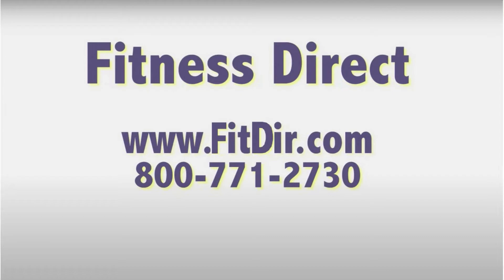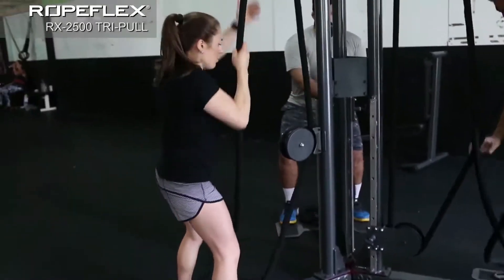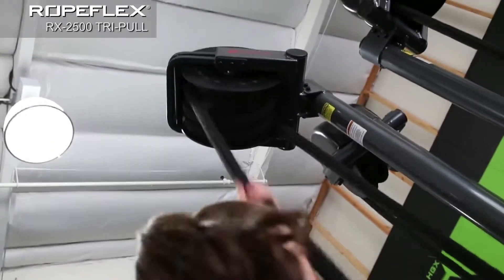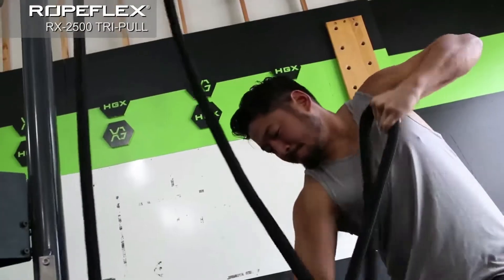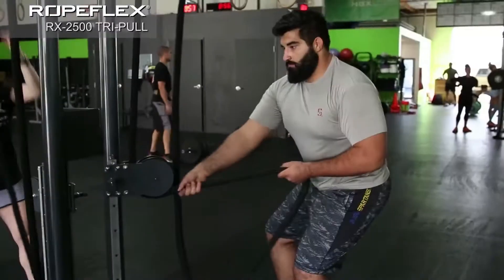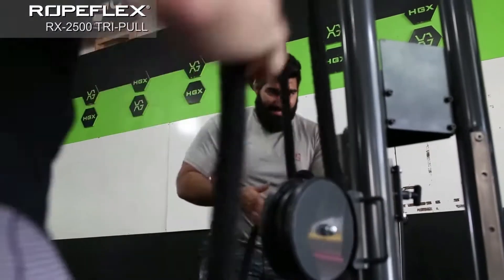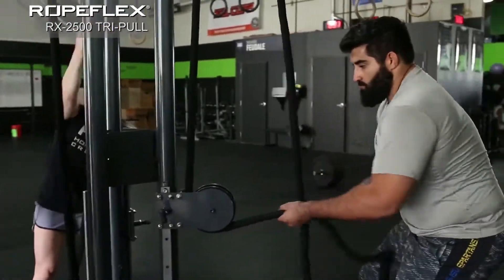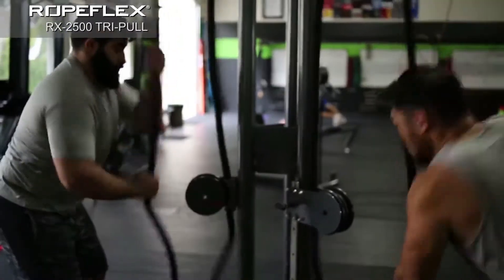Ropeflex RX2500T Oryx Tri Station Rope Machine | Fitness Direct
Click here to view the Ropeflex RX2500T Oryx Tri Station Rope Machine in full detail on our

The benefits of climbing rope are no longer the exclusive province of elite athletes with the Ropeflex RX2500T Oryx Tri Station™ Rope Machine. Now, safe and effective rope-pulling exercise is available to athletes, students, fitness enthusiasts, and even for injury-rehabilitation purposes. No need to worry about the risks and inconvenience of hanging rope from the ceiling. The seat offers added stability, safety and is removable for wheelchair-accessibility. Progressive Resistance™ adjusts to the needs of users of all fitness levels.

PROGRESSIVE RESISTANCE
Automatically adjusts resistance from 10lbs up to 200lbs, based on pulling speed and intensity.

INTEGRATED DISPLAY
LCD display tracks time, speed (ft/ min), distance (total feet pulled), calories, and scan mode. Works independent of HIPERVISION.

HAND-MADE ROPE
GET A GRIP on our durable and pliable, polyester-weaved rope. Soft on hands and easy-to-clean. Available in black or burgundy-black colors.

COMPLIANT
Standard ADA compliant removable seat and transport wheels for easy unit positioning.

ADJUSTABLE PULLEY
8-position pop-pin enables vertical, horizontal & diagonal pull configurations for a full body workout.

HIPERVISION SYSTEM
Interactive training system for club members, group training, and individuals available as an ADD-ON.